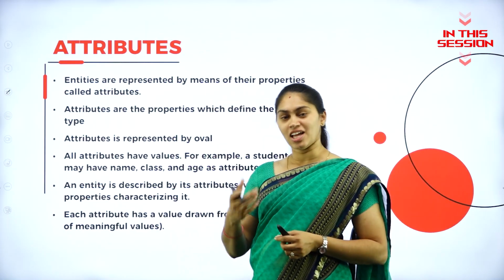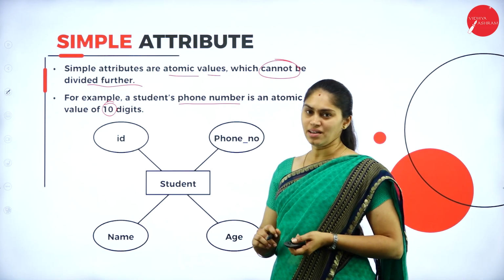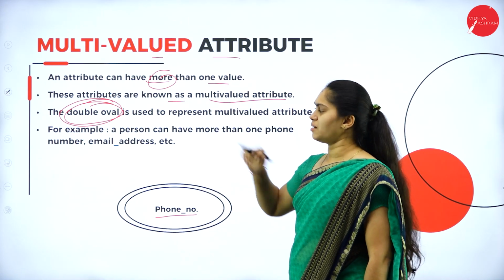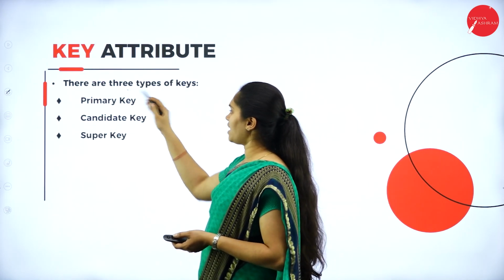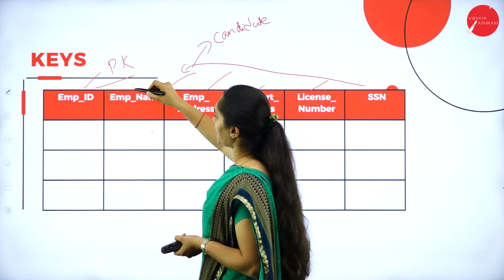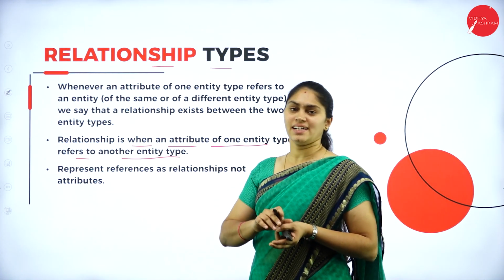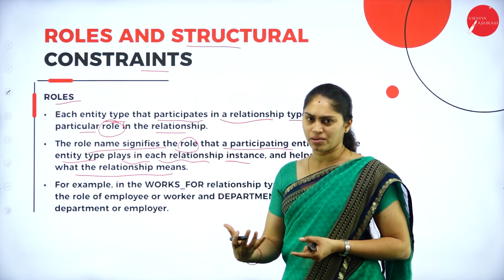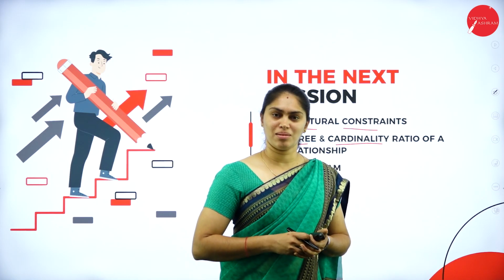DAY 05 | DBMS | III SEM | B.CA | NEP | ENTITY RELATIONSHIP MODEL E-R | L2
Course : B.CA
Semester : IV SEM
Subject : DATABASE MANAGEMENT SYSTEM
Chapter Name : ENTITY RELATIONSHIP MODEL E-R
LECTURE : 2